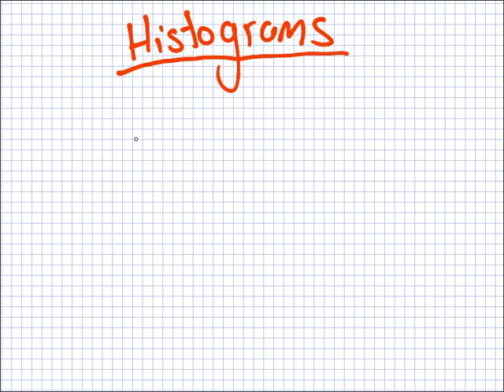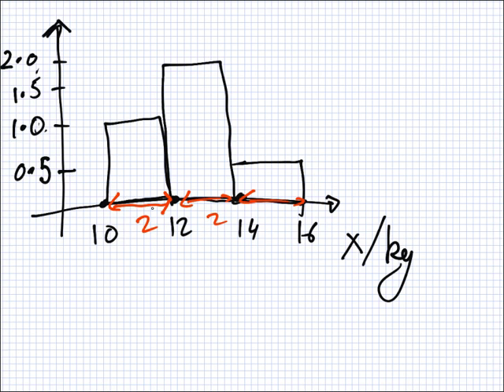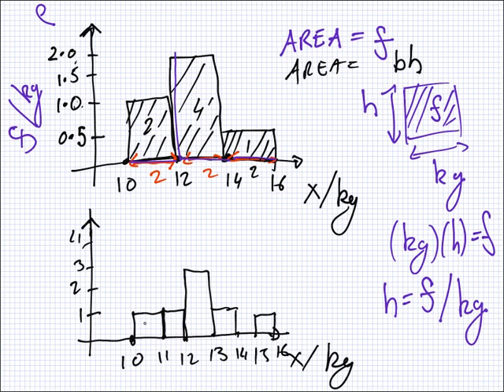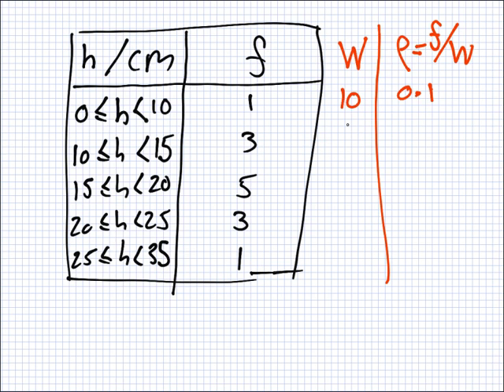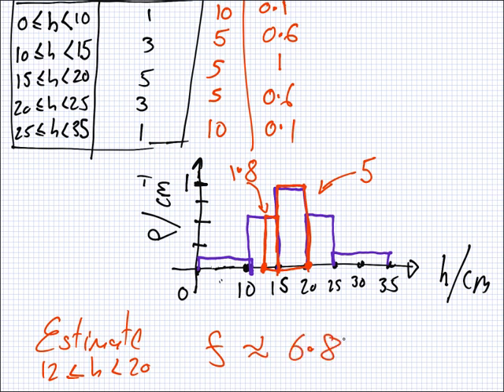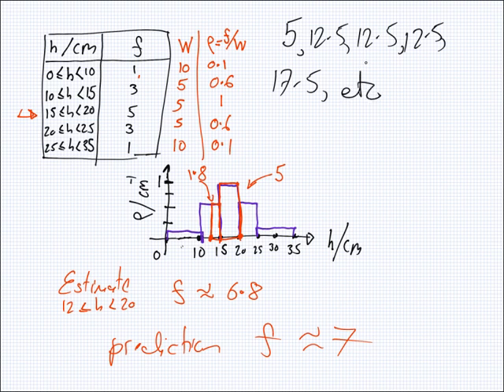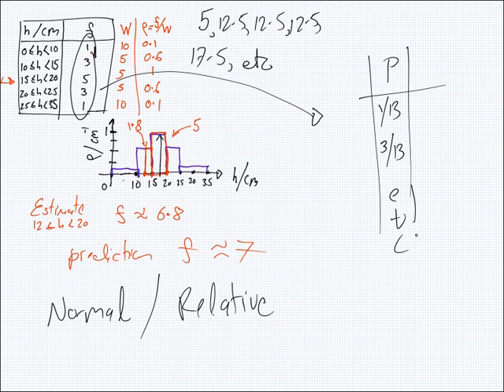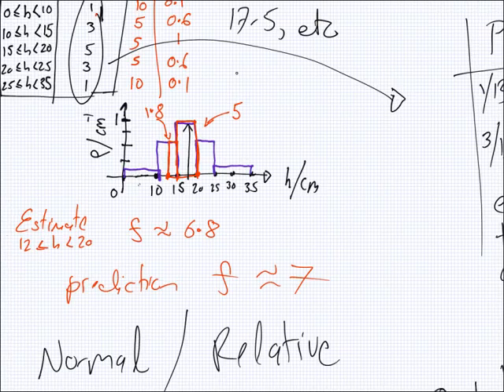Maths for Science | 1920 Intake 1 | Histogram | 03-02-2020